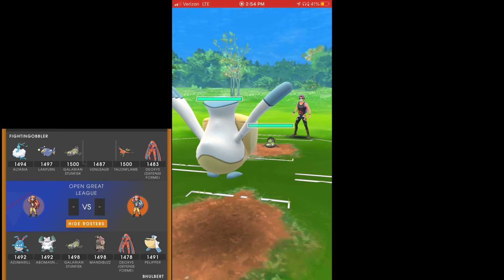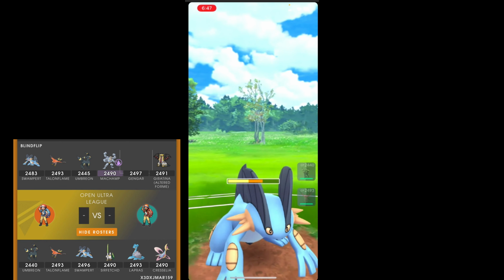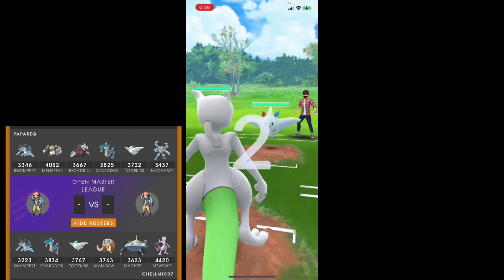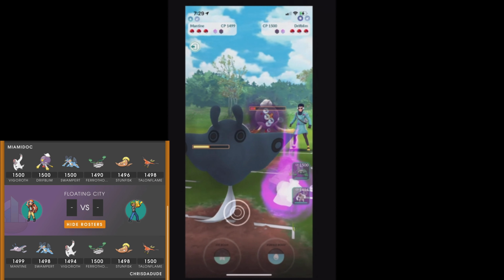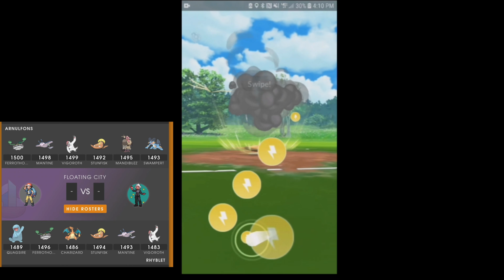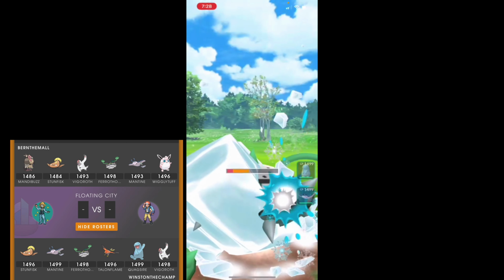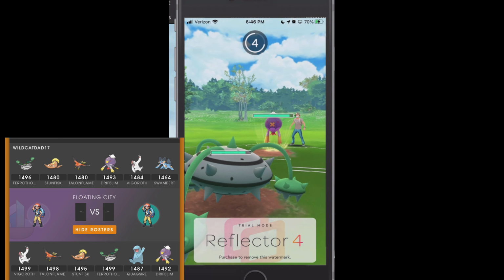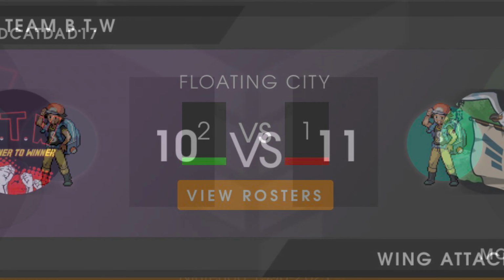Bout 2 Highlights v Team B.T.W.